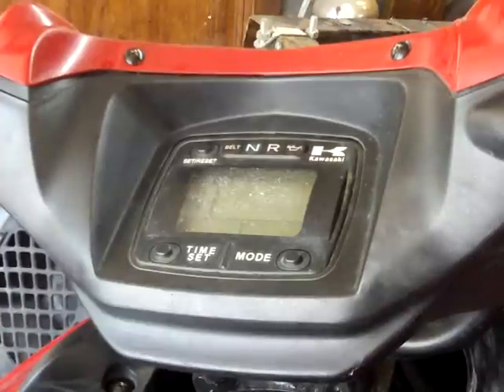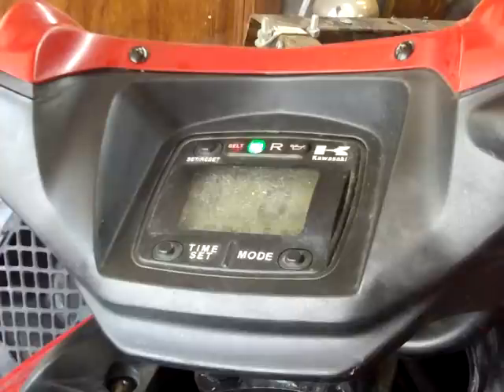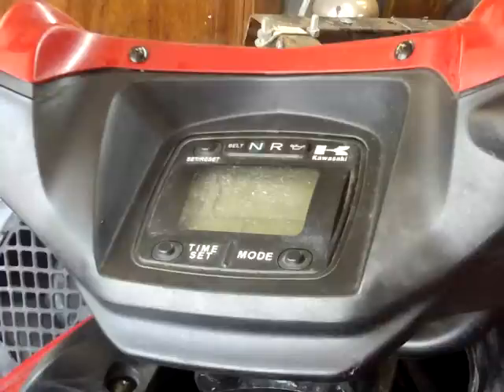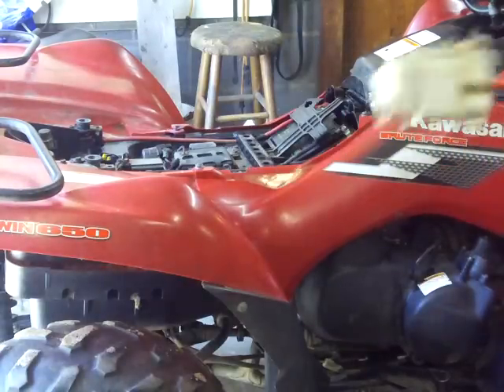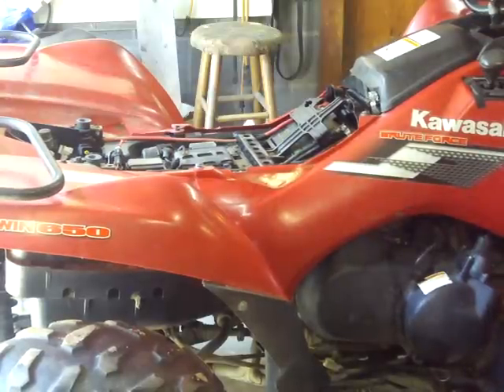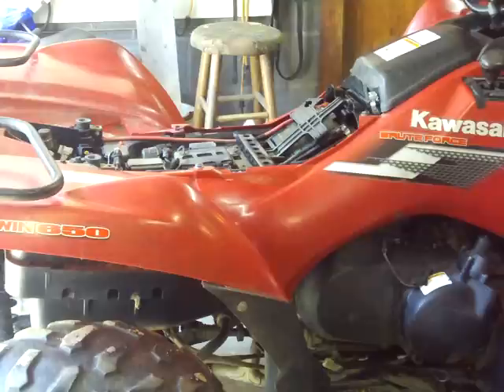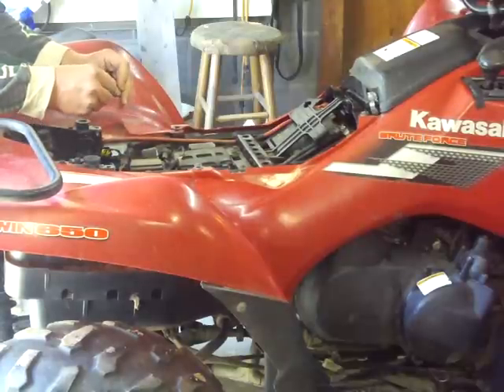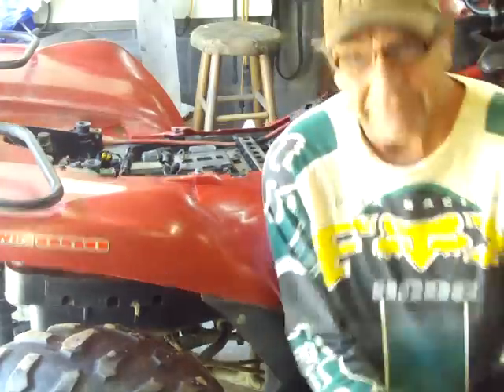Oakys Garage: Kawasaki KVF650 Brute Force Belt Light blinking and reset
How to get your Brute Force out of "limp" mode made easy. If you don't have the jumper tool, you can make your'e own jumper to connect the yellow w/ black stripe to the black wire next to it in the plug, a paper clip  shoved into back of plug works too.